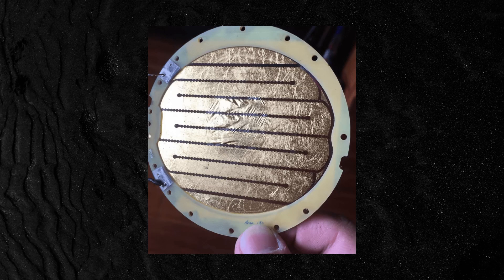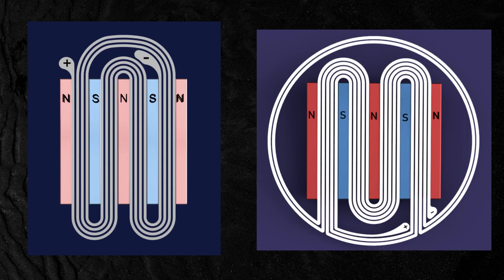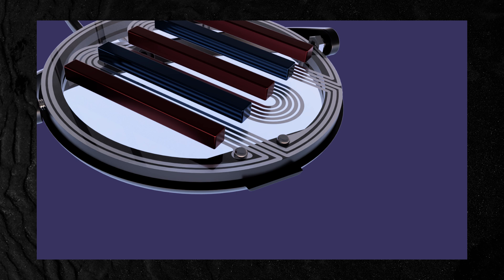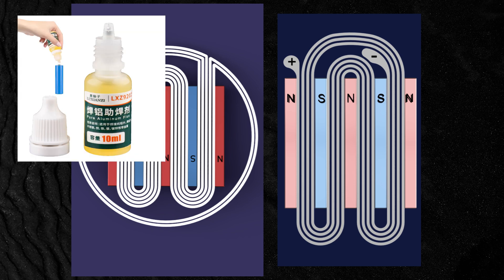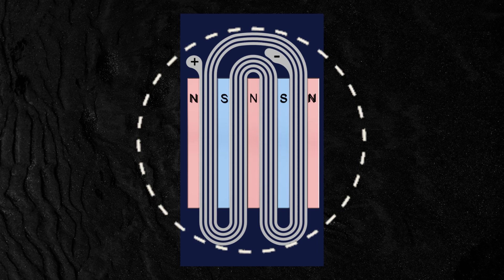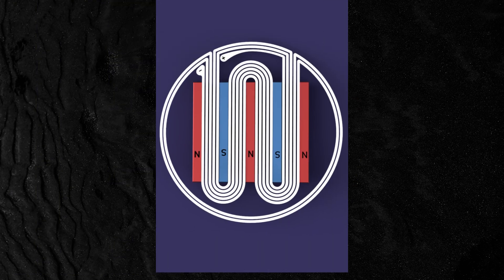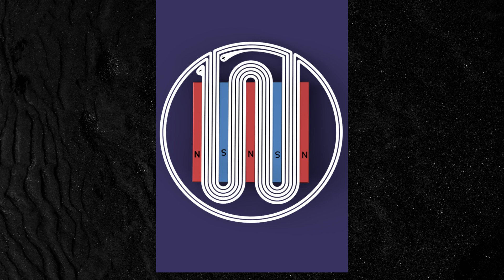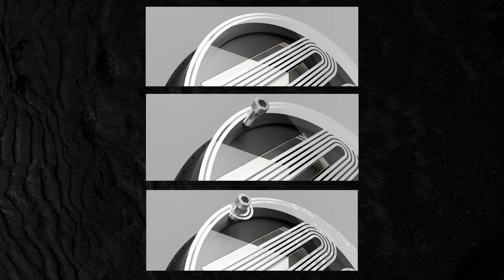Voice coil design deep dive - DIY Planar magnetic Headphones [EP4]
(re-upload because of small editing mistake)

Shopping links :
 N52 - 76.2mm x 3.175mm x 3.175mm

PET/mylar foil - 0.5µm :